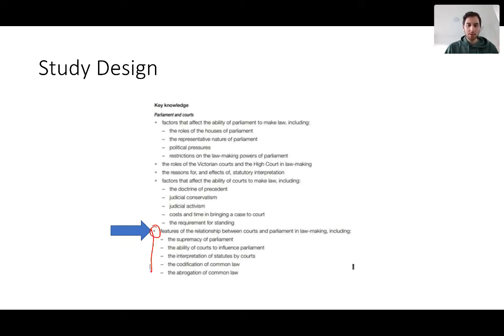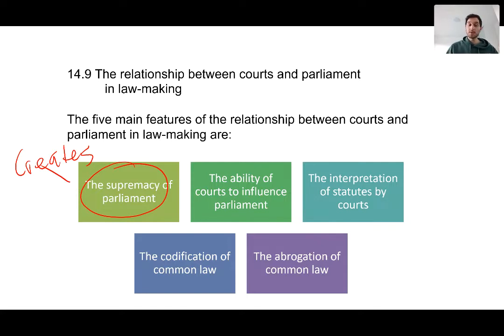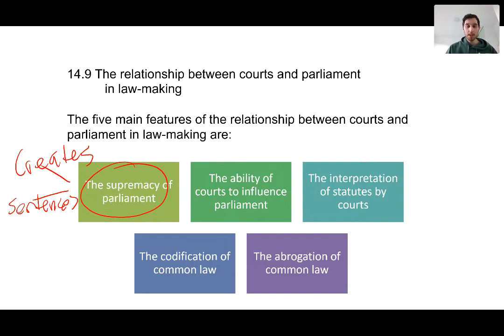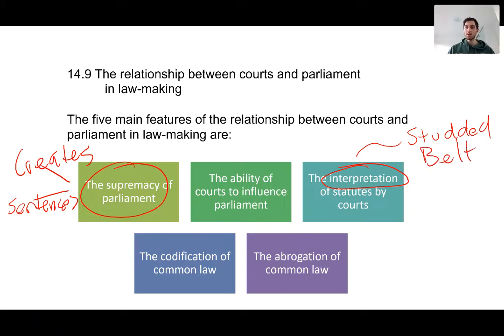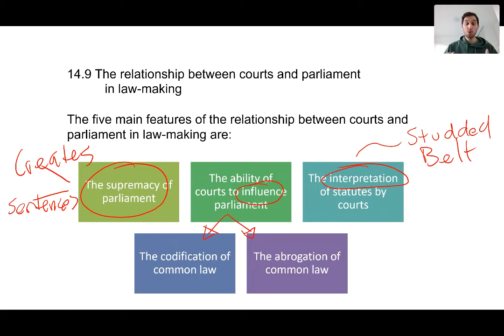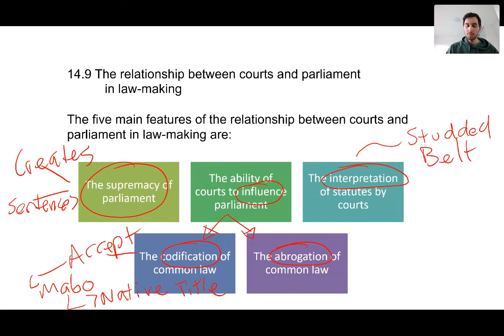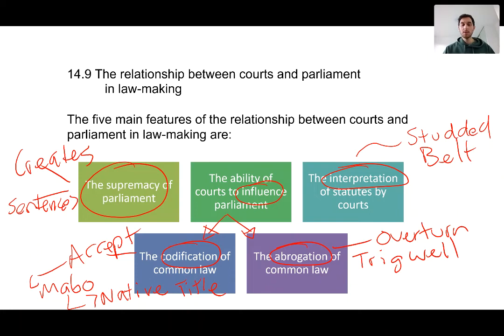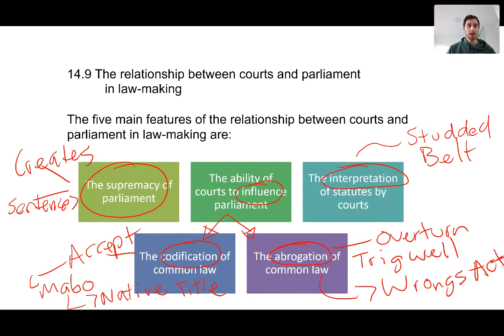U4AOS2.05 - Relationship between Court and Parliament